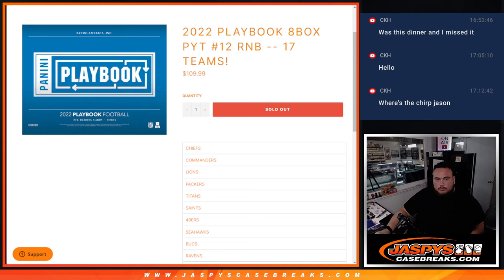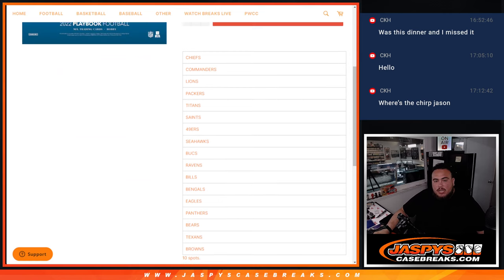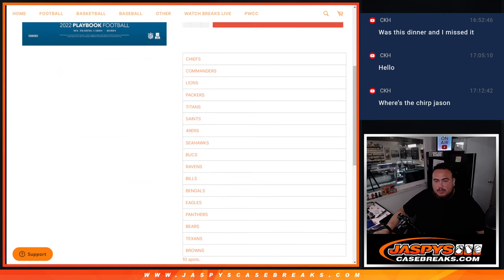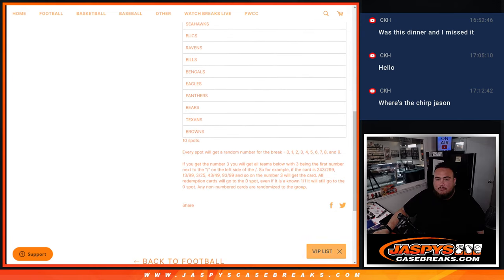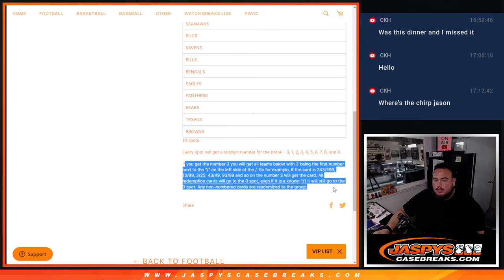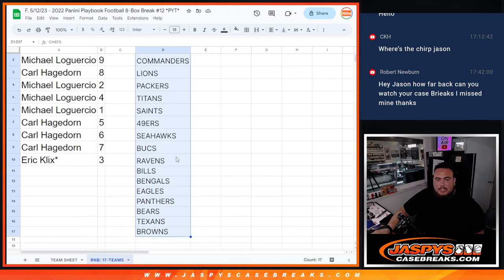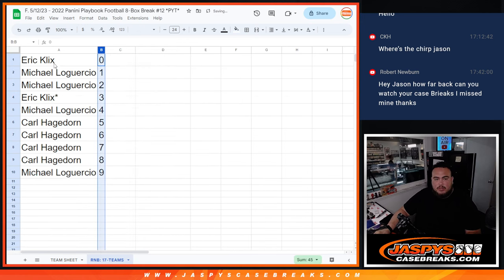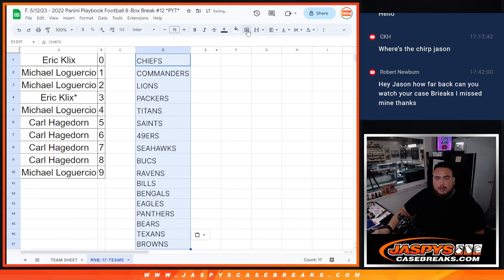F. 5/12/23 - 2022 PLAYBOOK 8BOX PYT #12 RNB -- 17 TEAMS!